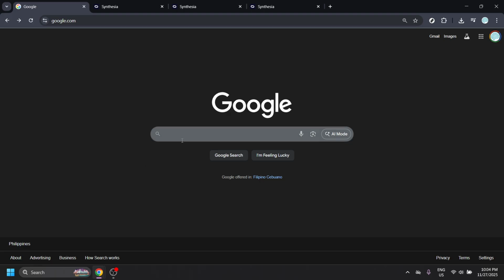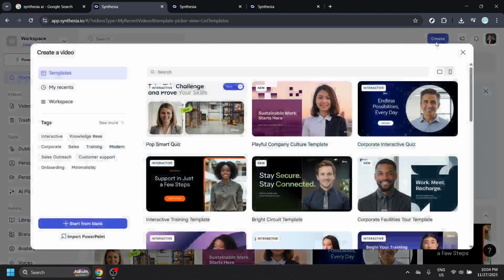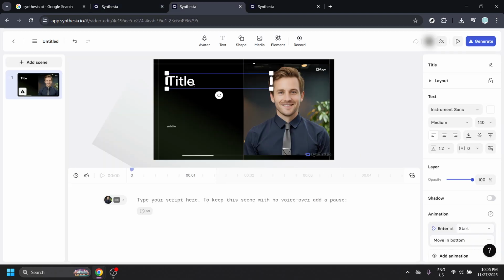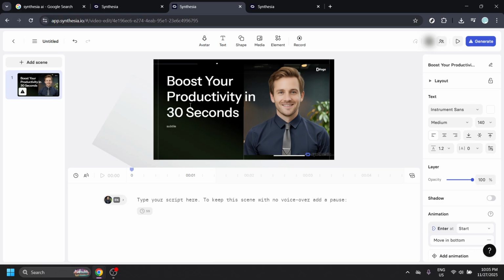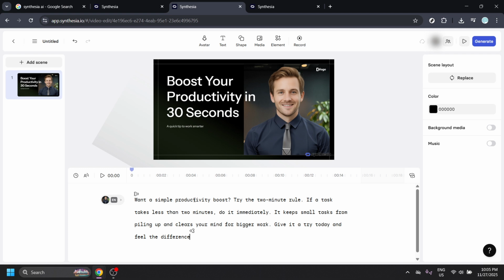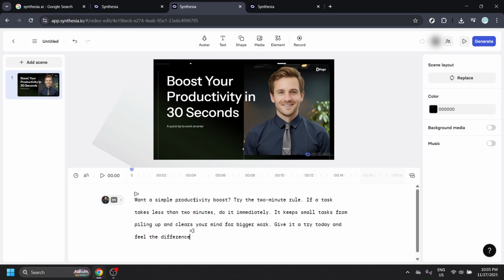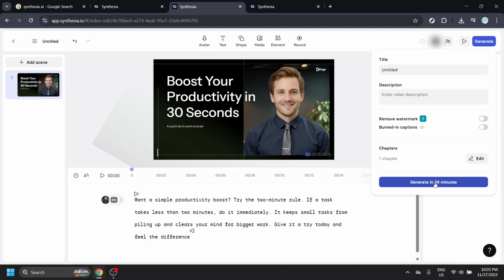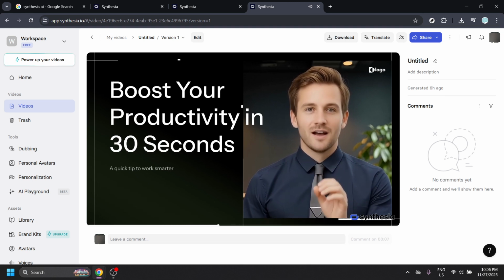Synthesia AI Templates Tutorial For Beginners | How To Create Your AI Avatar (Updated 2025)